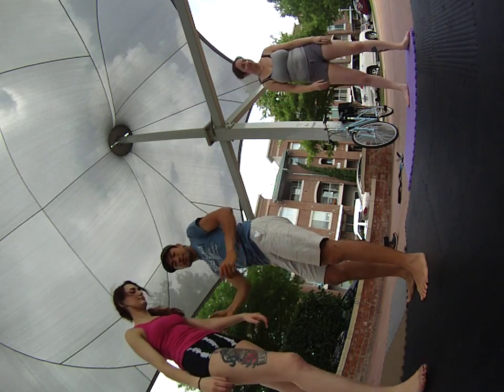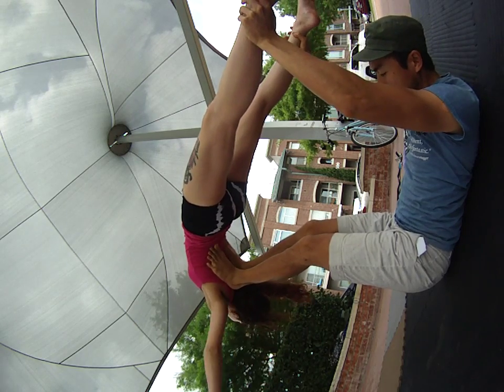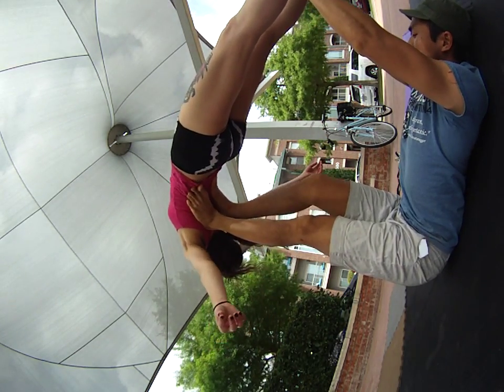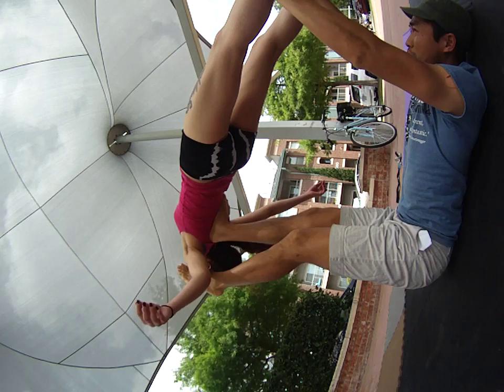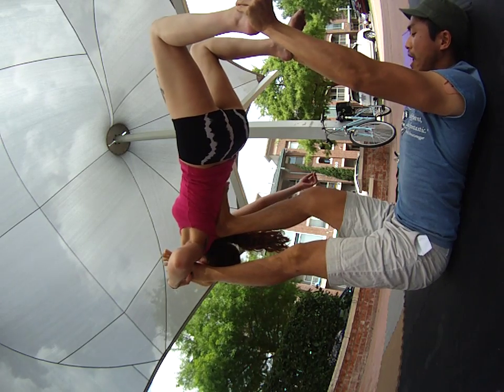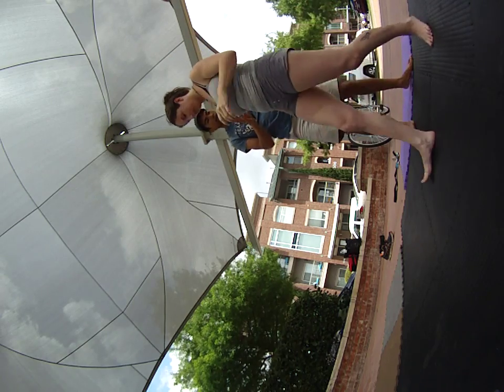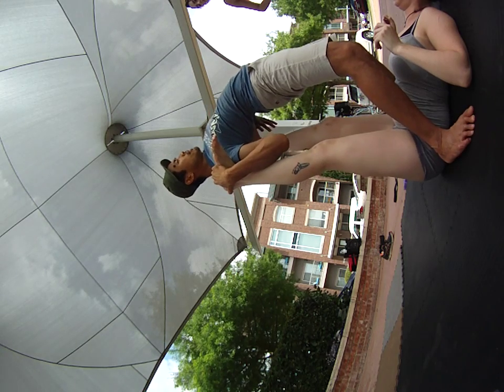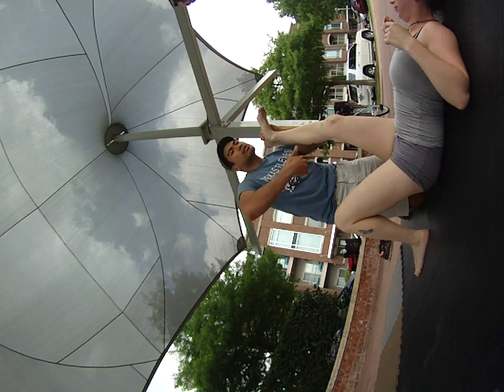Swimming Mermaid Part 1 - AcroYoga Tutorial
This video demonstrates my helpful tips for Swimming Mermaid.